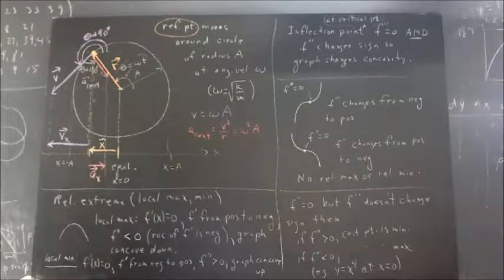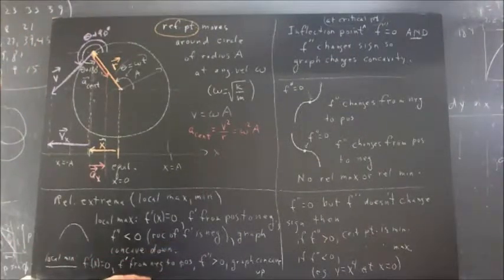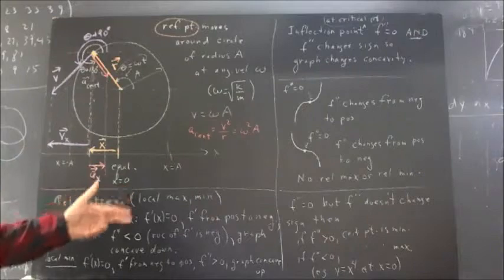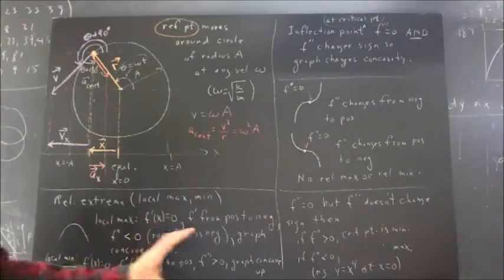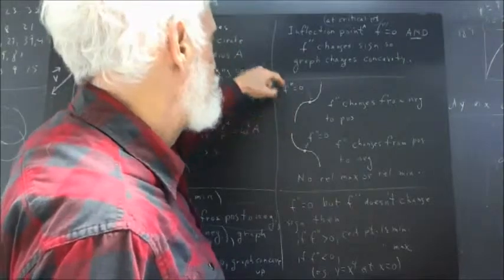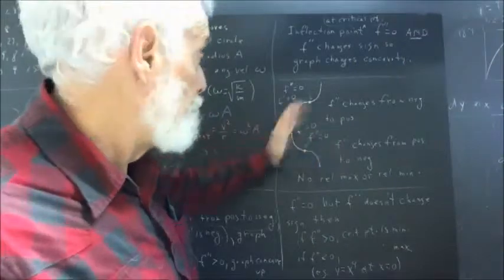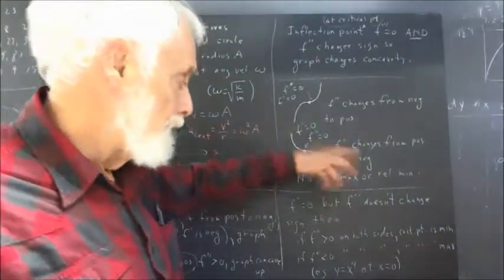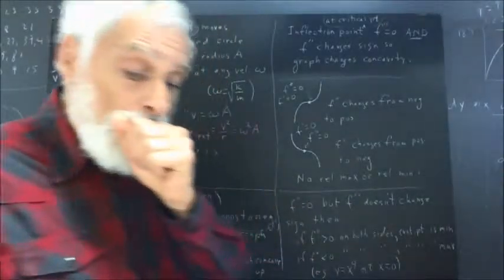271 092 summary of tests for relative max and relative min nature of inflection points